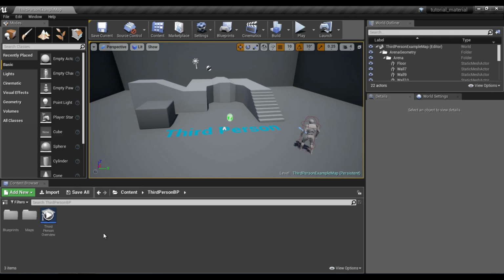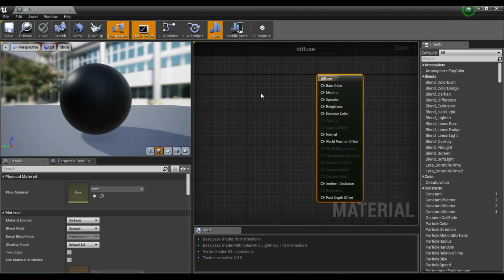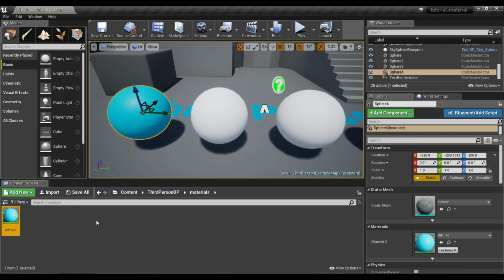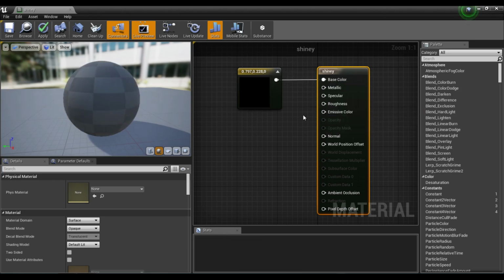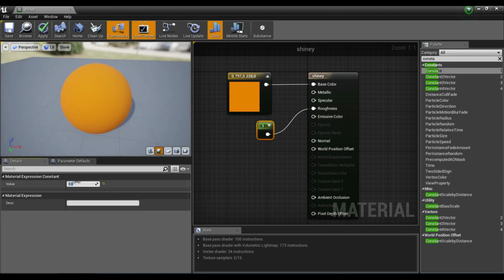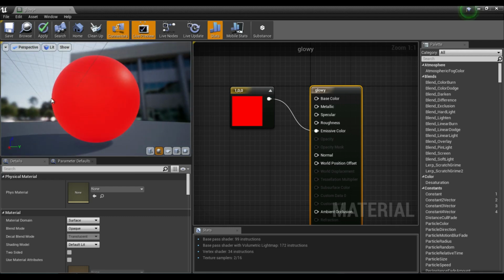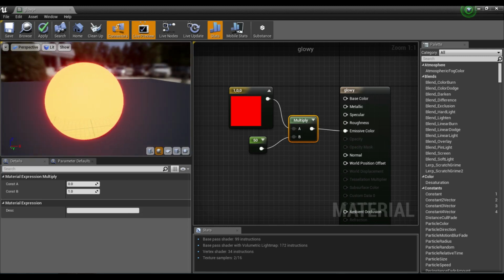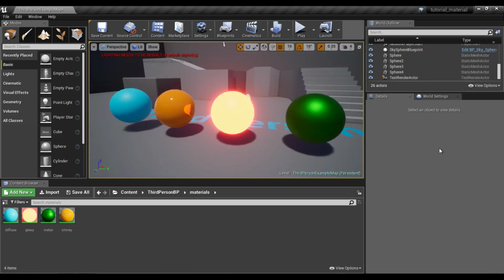Unreal Engine 4 Tutorial - How to Create Materials in UE4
Today, we learn how to create a bunch of different types of materials in Unreal Engine 4! We create a diffuse material, a shiny material, an emission material and a metallic material! Plus, we learn how to make an object, shiny or get rid of it's shine, emit a small amount of light... or glow up a room - and much more!